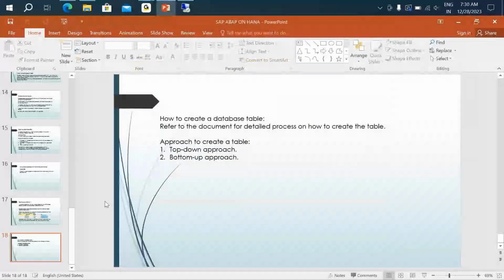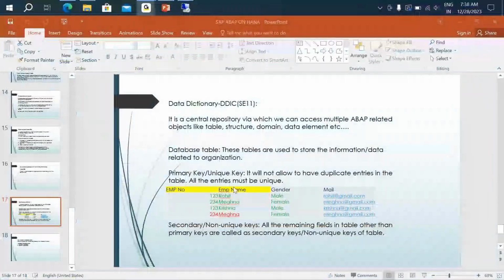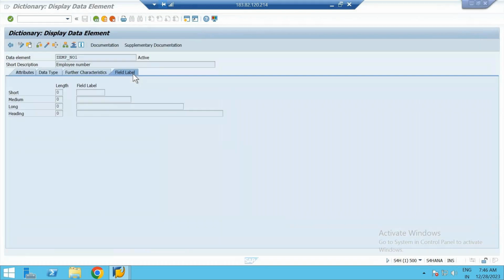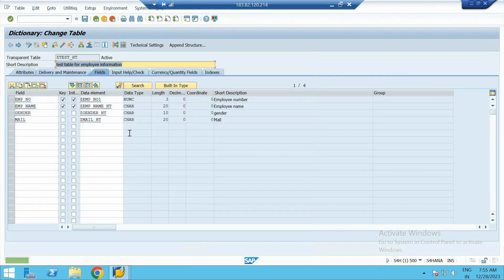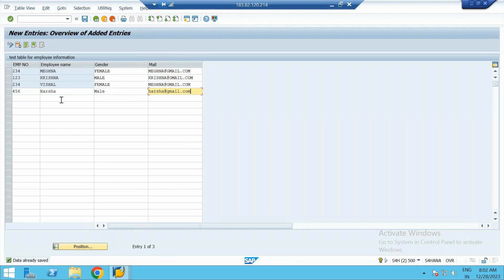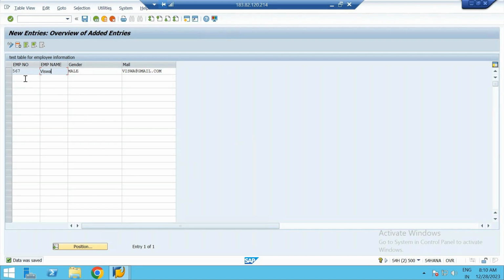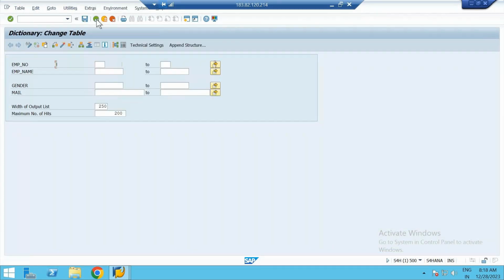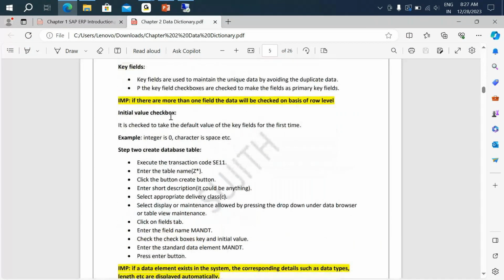SAP HANA Create Table using HANA Studio | SAP ABAP Data Elements | SAP ABAP HANA Tutorial Class 04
🚀 Welcome to SAP ABAP HANA Tutorial Class 04 by Harsha Trainings! In this session, we'll guide you through the process of creating tables using SAP HANA Studio and explore the intricacies of SAP ABAP data elements. Whether you're new to SAP HANA or aiming to deepen your expertise, this tutorial is designed to provide you with hands-on knowledge and practical insights.

📋 **Class 04 Highlights:**
- **Creating Tables with SAP HANA Studio:** Follow a step-by-step tutorial on creating tables using SAP HANA Studio, unraveling the power of SAP HANA for effective data management.
- **Understanding SAP ABAP Data Elements:** Explore the concepts of SAP ABAP data elements, understanding their significance in data definition and manipulation.
- **Practical Demos:** Engage in practical demonstrations to solidify your understanding of table creation and SAP ABAP data elements.

💡 **Why Explore SAP ABAP HANA with Harsha Trainings?**
- **Hands-On Learning:** Gain practical, hands-on experience through live demonstrations, ensuring you can apply your knowledge in real-world scenarios.
- **Comprehensive Curriculum:** Follow a structured curriculum that caters to beginners and professionals alike, covering the essentials of SAP HANA and ABAP.
- **Expert Guidance:** Learn from industry experts with extensive experience in SAP technologies.

- **SAP Professionals:** Enhance your SAP skills with practical insights into HANA and ABAP.
- **Developers:** Dive into the technical intricacies of SAP HANA for effective development.

👍 **If you're ready to delve into the world of SAP HANA and ABAP, hit the like button, share this video with your network, and let's navigate the intricacies of table creation and data elements together!** 🖥️💡

Pega
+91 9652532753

Devops
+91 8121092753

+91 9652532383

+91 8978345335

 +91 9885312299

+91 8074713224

Regards,
Harsha Trainings,
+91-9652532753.